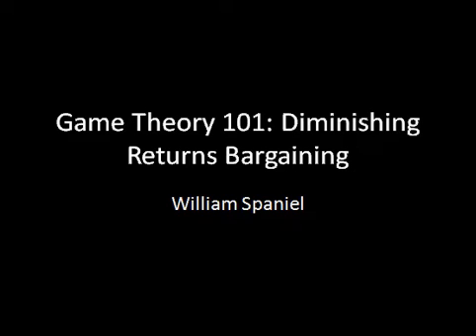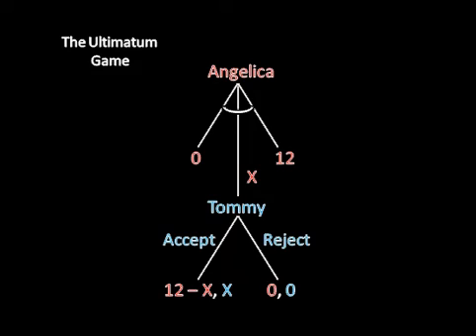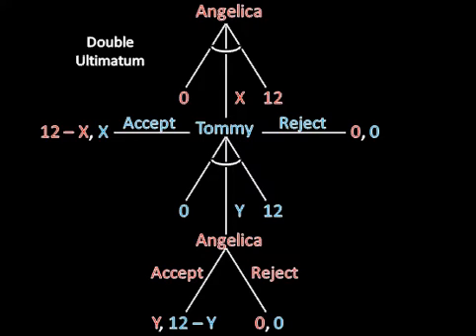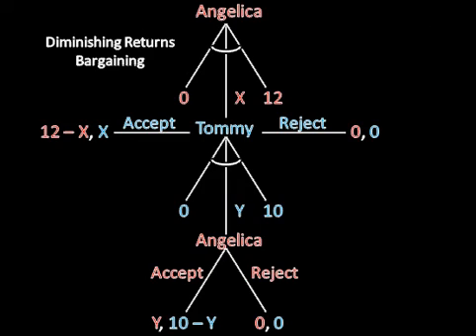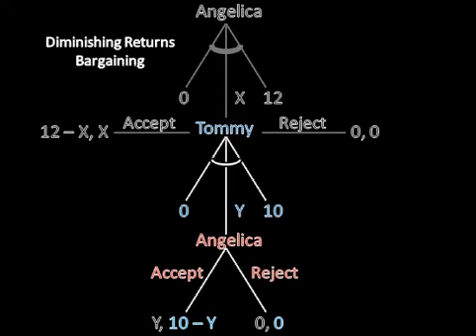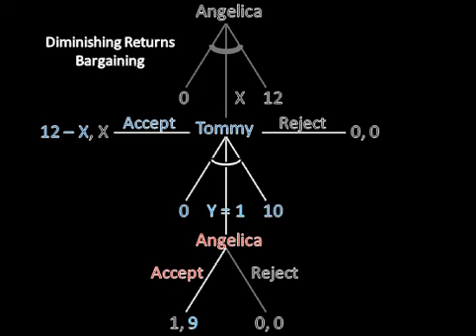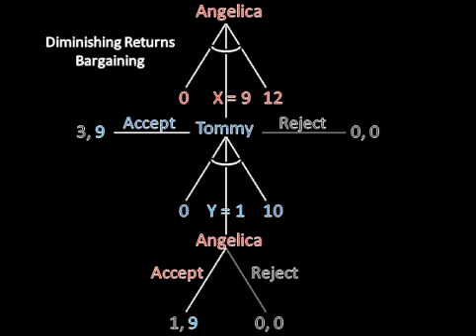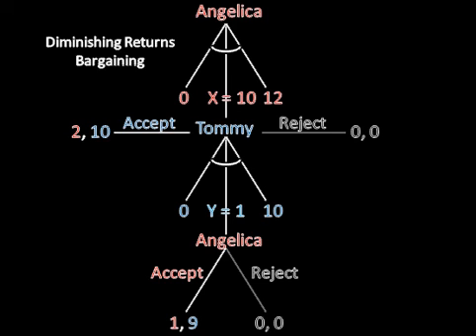Game Theory 101: Bargaining & Costly Delays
Game Theory 101: Bargaining on Amazon

What happens if rejecting an offer causes a costly delay? William Spaniel uses backward induction to show how such a "problem" actually results in a fairer distribution of the benefits.